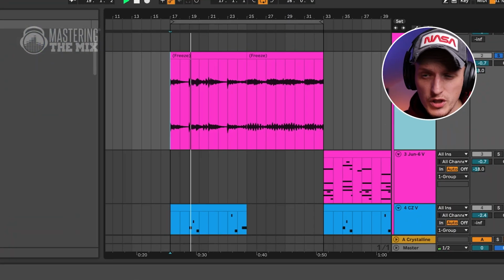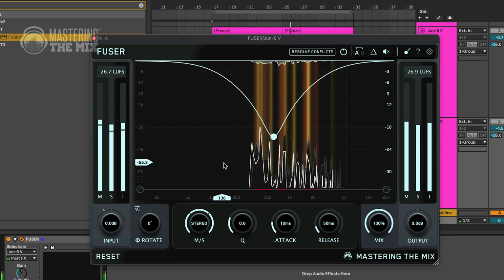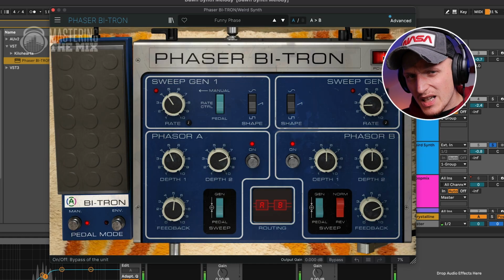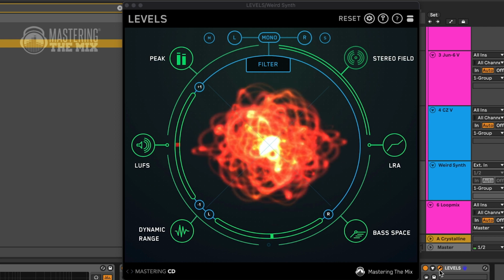How To Bring Excitement To Your Music Prodcutions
Ever feel like your productions were missing something?

In this video, Zdrewe gives you some incredibly actionable and interesting ways to bring excitement to your music.

Fill in those gaps, and elevate your music in a way that sounds credible and musical.
0:00 Intro
0:18 Subtle enhancements
1:15 All about the texture
2:38 Modulation or pitch effects
3:41 The simplest of them all
4:25 Conclusion